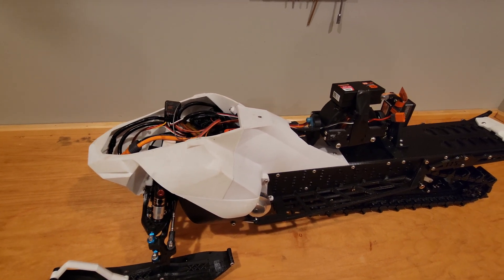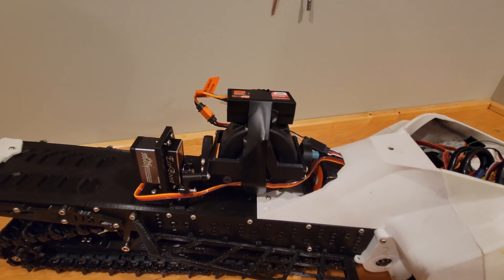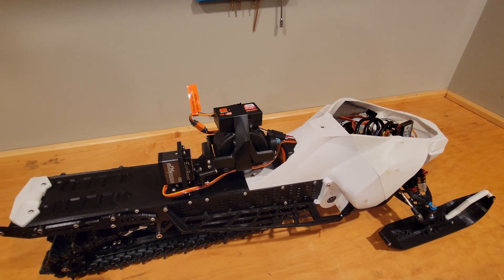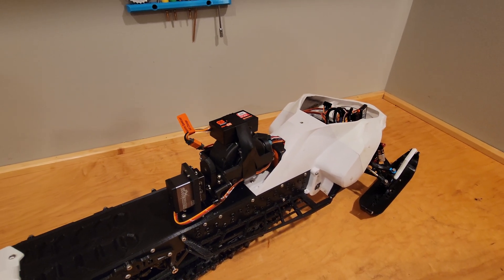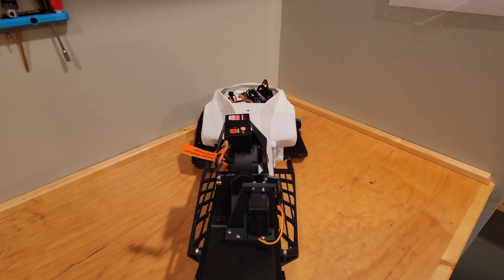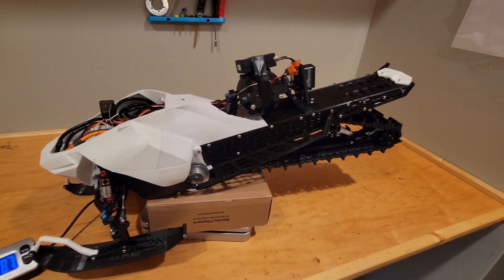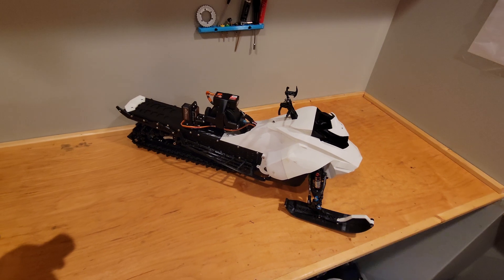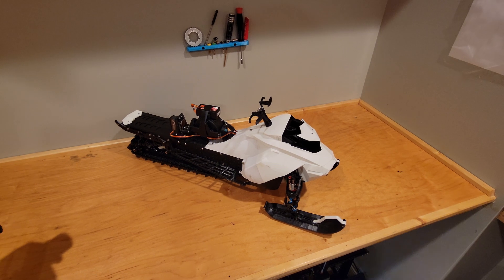G4 Flywheel- Pascal's dynamic weight system challenge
This is my enter for Pascals challenge. This is my own sled design and flywheel set up.